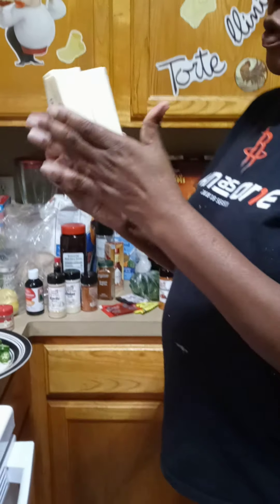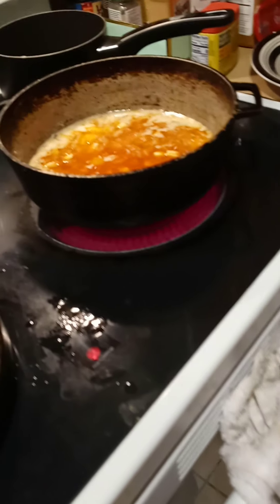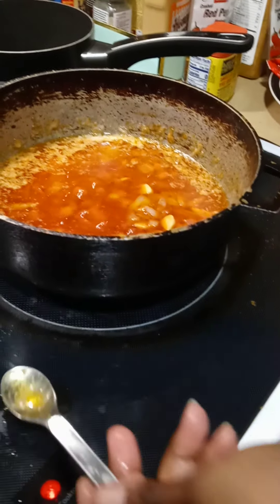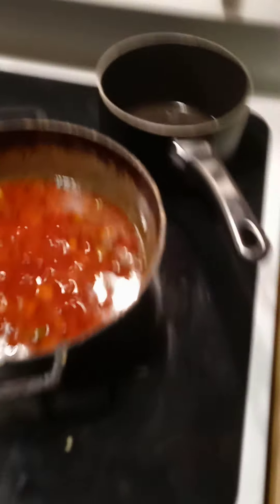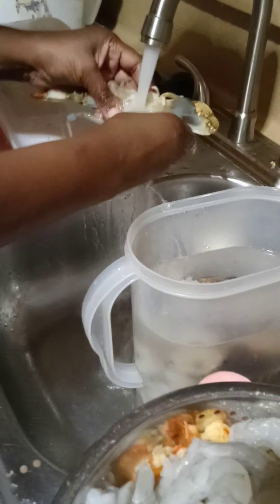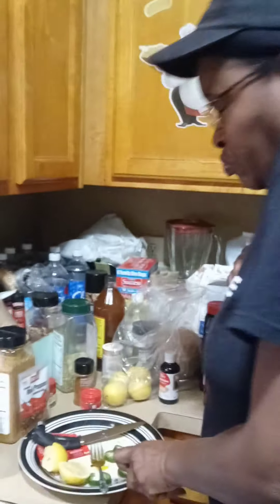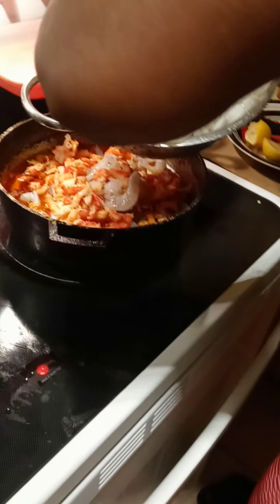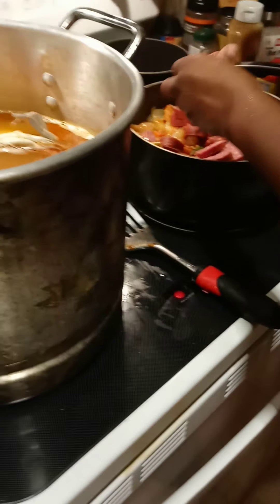SPICY BUTTER SEAFOOD BOIL SAUCE@TEA AND LOU.REMAKE